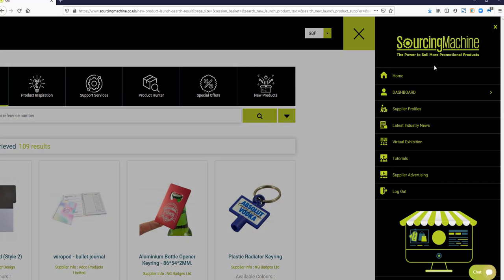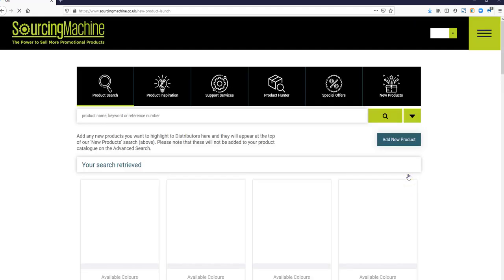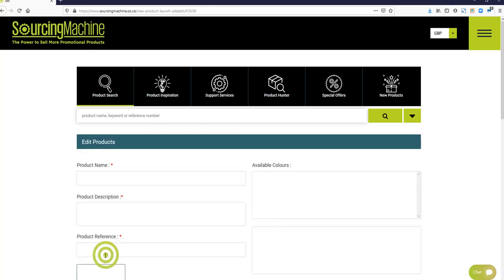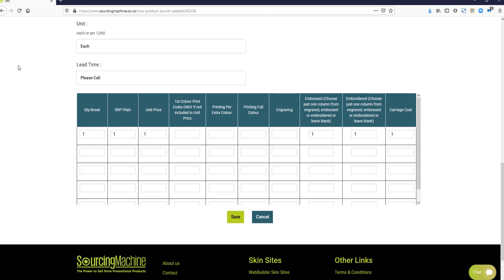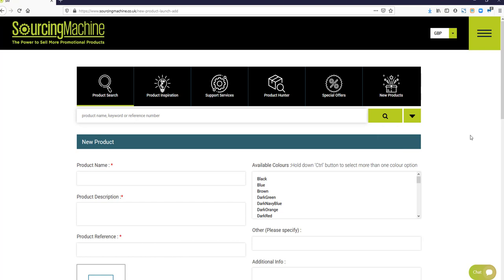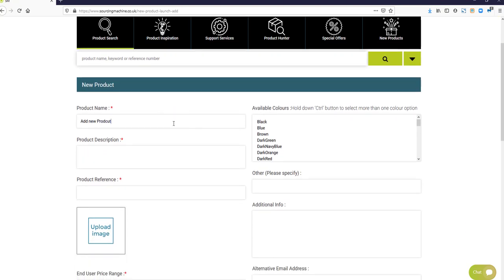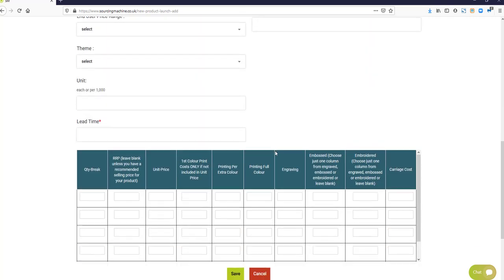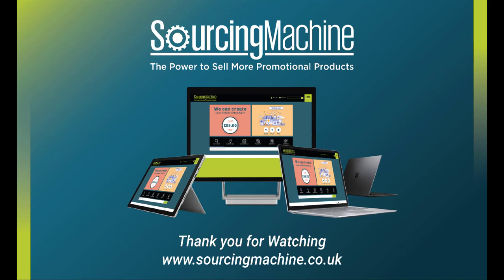How to add products to My New Products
In this short video we show you how to add products to My New Products on the Sourcing Machine platform, including; adding company details, trade pricing and setting mark-ups.